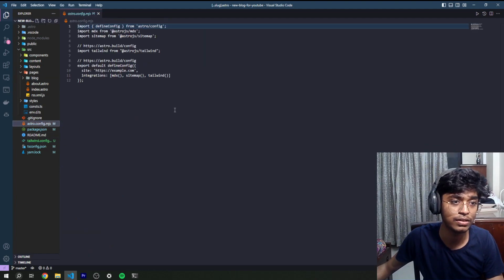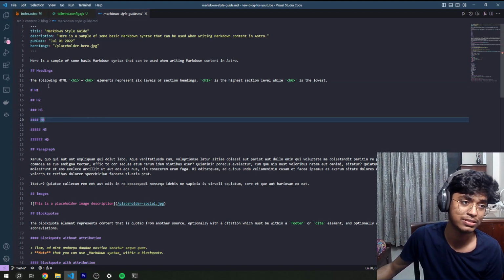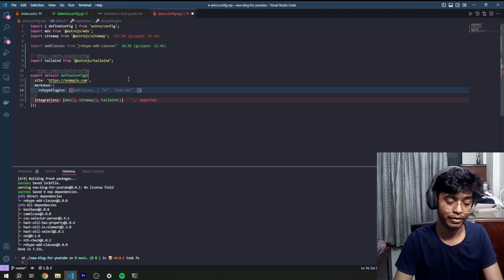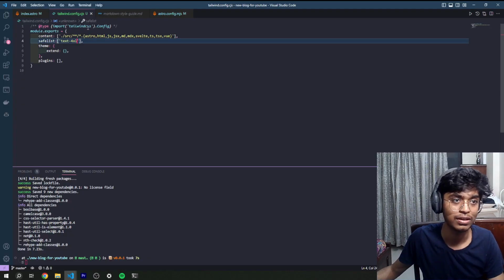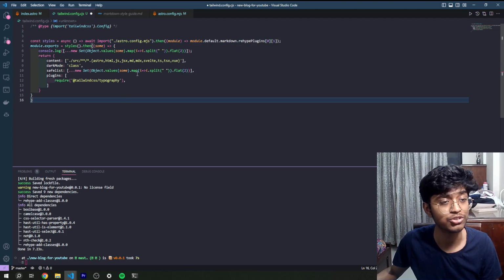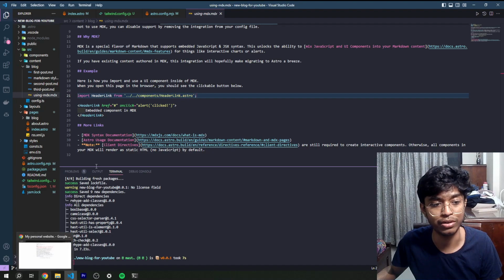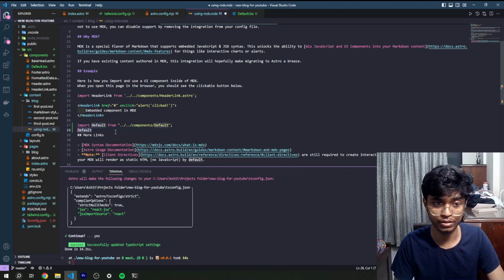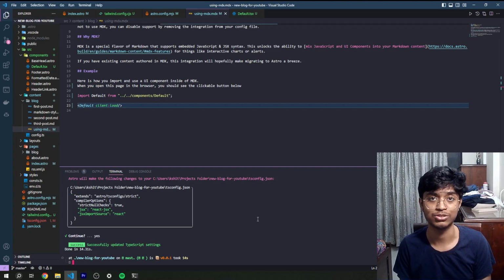The simplest static website solution: especially blogs [trying Astro + Tailwind + MDX]